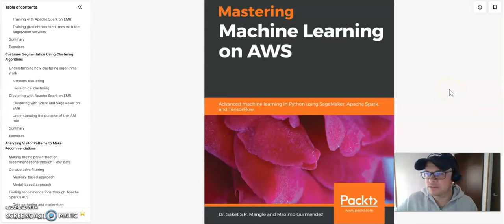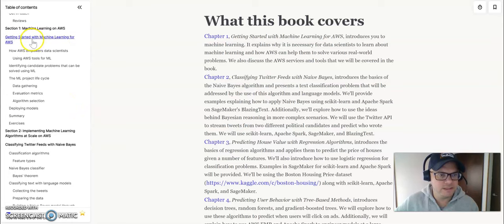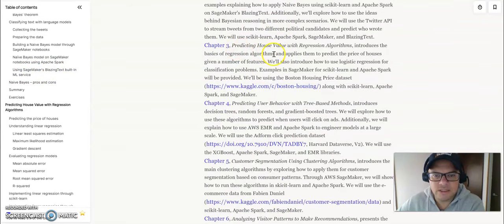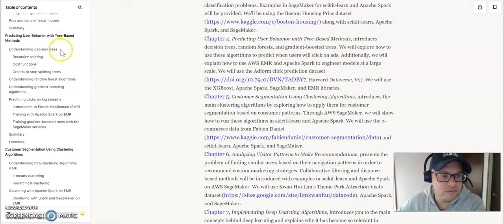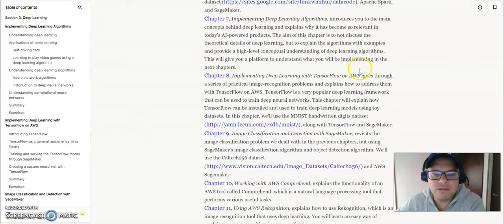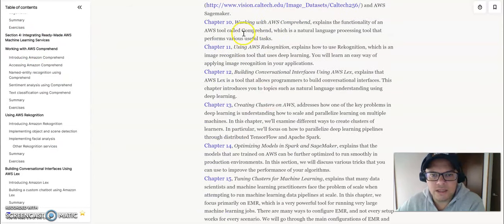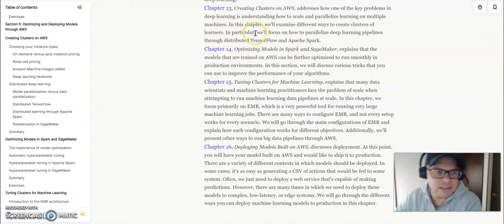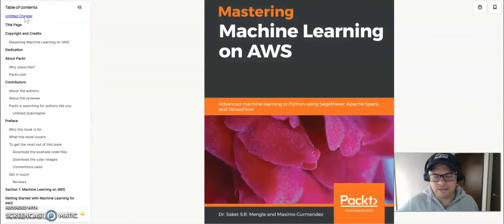AWS Book Review: Mastering Machine Learning on AWS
Gain expertise in ML techniques with AWS to create interactive apps using SageMaker, Apache Spark, and TensorFlow.

Key Features
Build machine learning apps on Amazon Web Services (AWS) using SageMaker, Apache Spark and TensorFlow
Learn model optimization, and understand how to scale your models using simple and secure APIs
Develop, train, tune and deploy neural network models to accelerate model performance in the cloud
Book Description
AWS is constantly driving new innovations that empower data scientists to explore a variety of machine learning (ML) cloud services. This book is your comprehensive reference for learning and implementing advanced ML algorithms in AWS cloud.

As you go through the chapters, you'll gain insights into how these algorithms can be trained, tuned and deployed in AWS using Apache Spark on Elastic Map Reduce (EMR), SageMaker, and TensorFlow. While you focus on algorithms such as XGBoost, linear models, factorization machines, and deep nets, the book will also provide you with an overview of AWS as well as detailed practical applications that will help you solve real-world problems. Every practical application includes a series of companion notebooks with all the necessary code to run on AWS. In the next few chapters, you will learn to use SageMaker and EMR Notebooks to perform a range of tasks, right from smart analytics, and predictive modeling, through to sentiment analysis.

By the end of this book, you will be equipped with the skills you need to effectively handle machine learning projects and implement and evaluate algorithms on AWS.

Manage AI workflows by using AWS cloud to deploy services that feed smart data products
Use SageMaker services to create recommendation models
Scale model training and deployment using Apache Spark on EMR
Understand how to cluster big data through EMR and seamlessly integrate it with SageMaker
Build deep learning models on AWS using TensorFlow and deploy them as services
Enhance your apps by combining Apache Spark and Amazon SageMaker
This book is for data scientists, machine learning developers, deep learning enthusiasts and AWS users who want to build advanced models and smart applications on the cloud using AWS and its integration services. Some understanding of machine learning concepts, Python programming and AWS will be beneficial.

Getting started with Machine learning for AWS
Classifying Twitter Feeds with Naive Bayes
Predicting House Value with Regression Algorithms
Predicting User Behavior with Tree-based Methods
Customer Segmentation Using Clustering Algorithms
Analyzing Visitor Patterns to Make Recommendations
Implementing Deep Learning Algorithms
Implementing Deep Learning with TensorFlow on AWS
Image Classification and Detection with Sagemaker
Working with AWS Comprehend
Using AWS Rekognition
Building Conversational Interfaces Using AWS Lex
Creating Clusters on AWS
Optimizing Models in Spark and Sagemaker
Tuning clusters for Machine Learning
Deploying models built on AWS